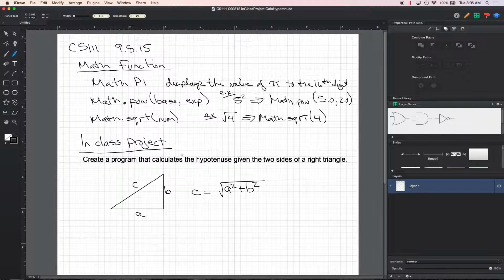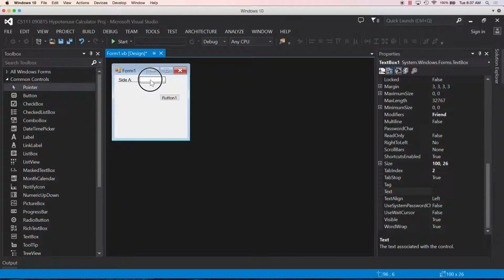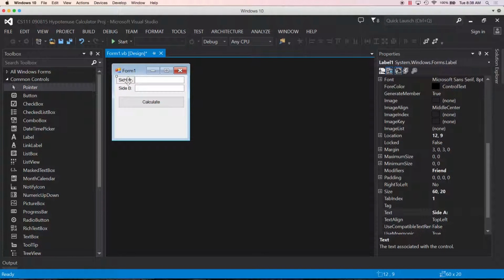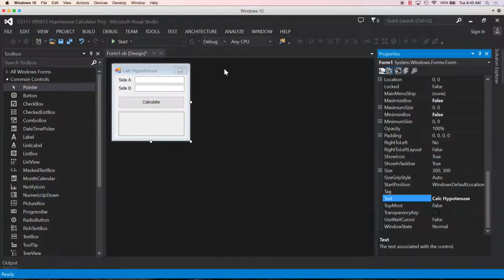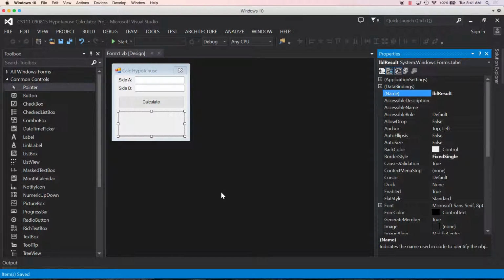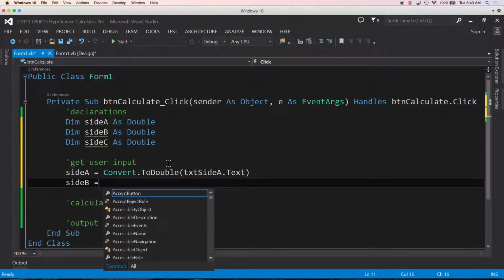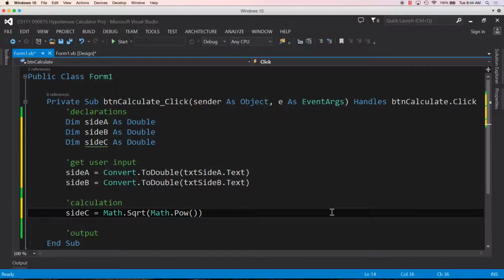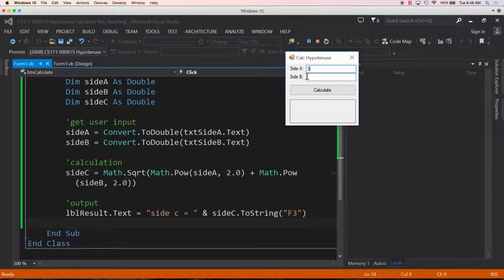CS111 Week 3 Day 1 In Class Project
In today's in class project we'll create a right triangle calculator that calculates the hypotenuse given the other two sides. You'll learn the following to complete this project.
- Math.Pow()
- Math.Sqrt()